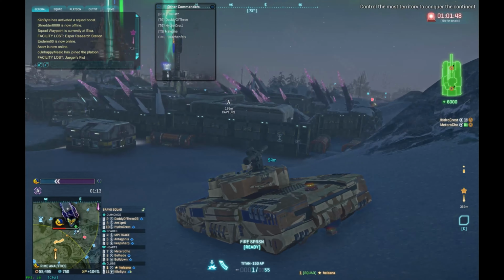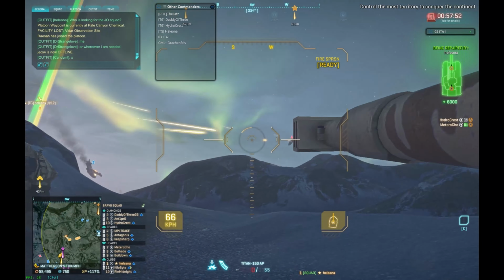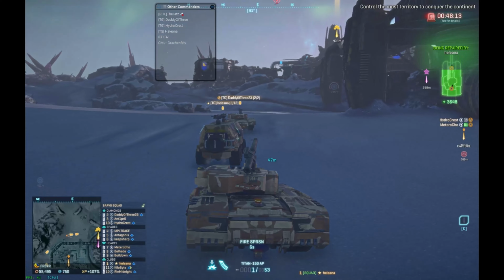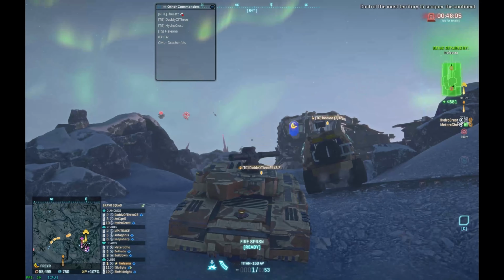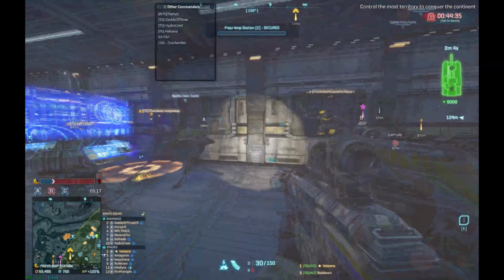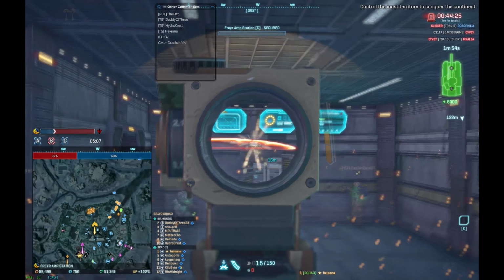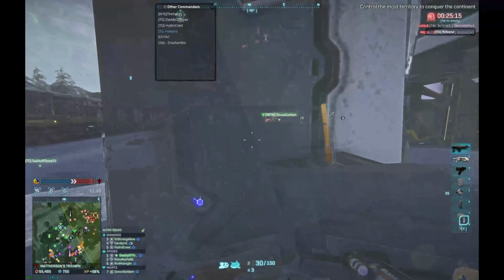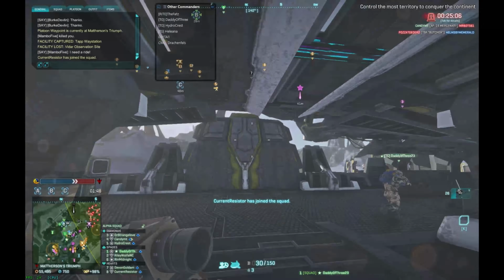Planetside 2: Esamir Joint Ops 10.02.22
Joint operations with TG, CML, and RITE.